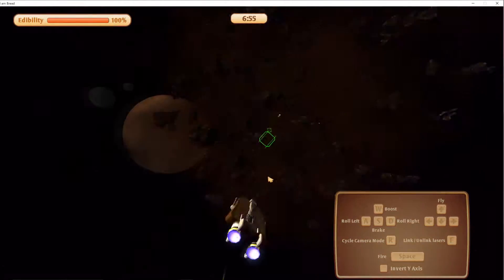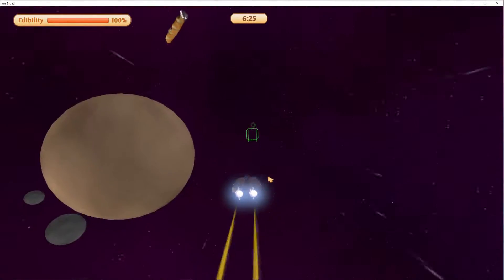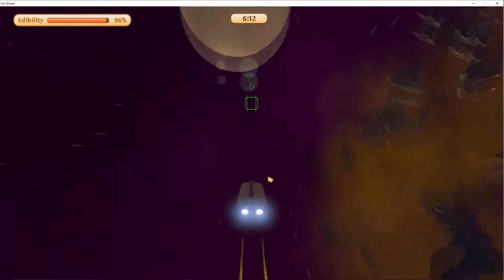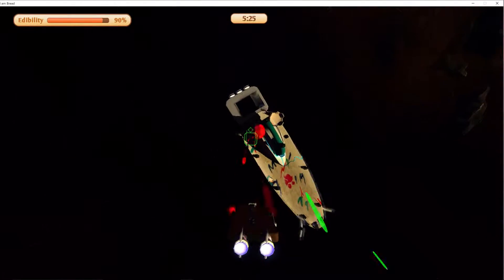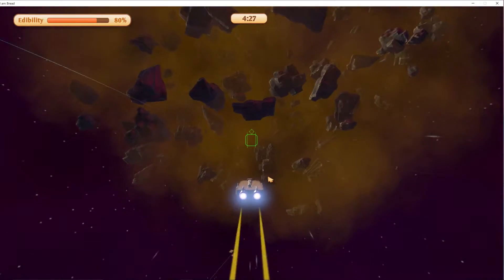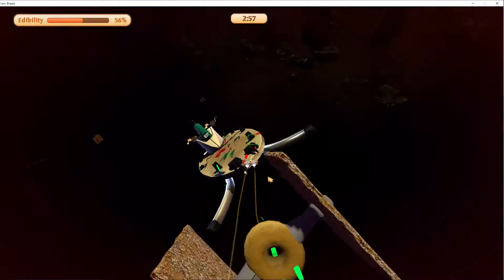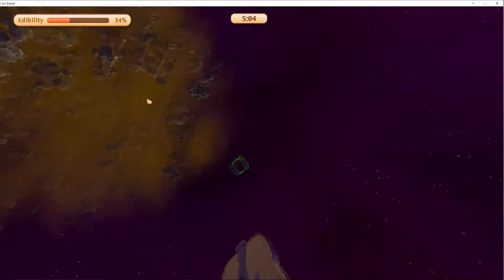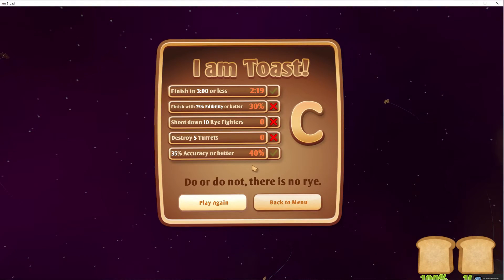Trying Out I AM BREAD Starch Wars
trying out I am bread Starch wars, it came out in may, playing in august found out about it when the tf2 1 came out, its a blast to destroy an imperial destroyer as a piece of bread.

Bossa Studios permits monetization of their games.